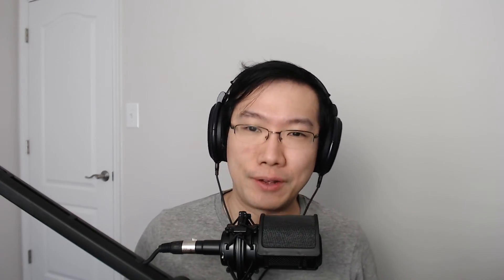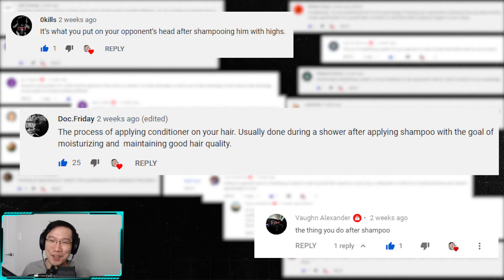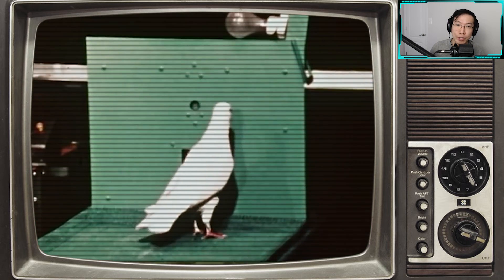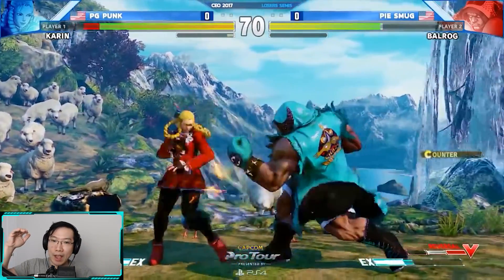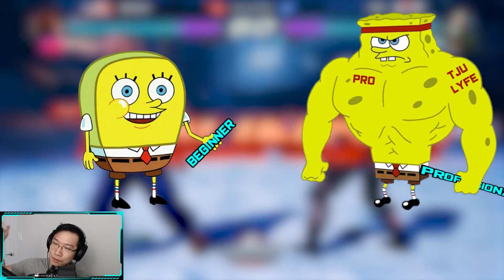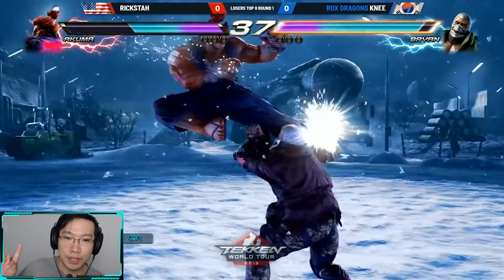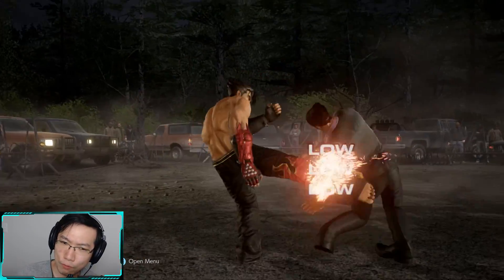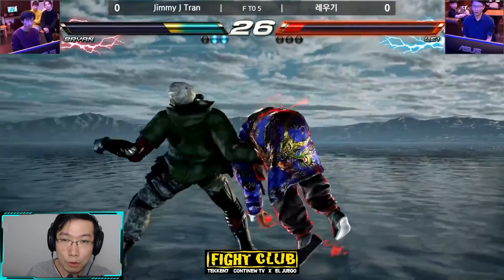FGC Concepts - Conditioning In Fighting Games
Conditioning is one of the oldest techniques in fighting games, and is one of the pillars of being a great player.  Whether you are veteran or a novice you can implement conditioning in fighting games.  In this video we explore the psychology behind conditioning, and see why and how it works.